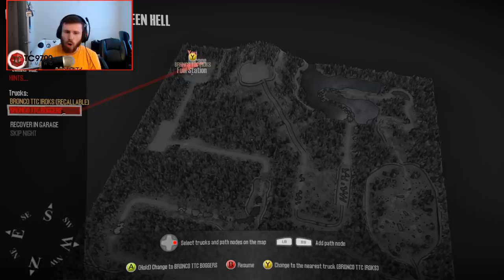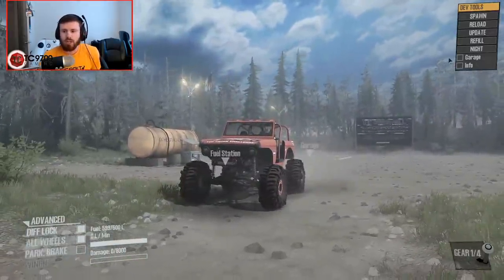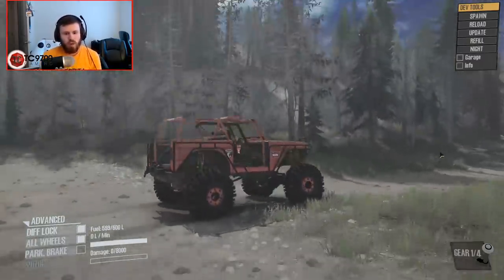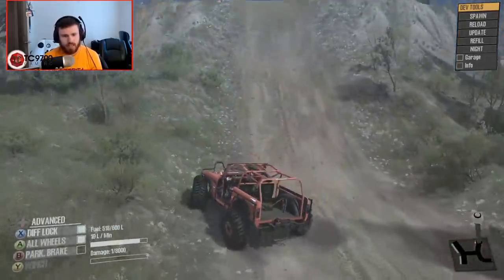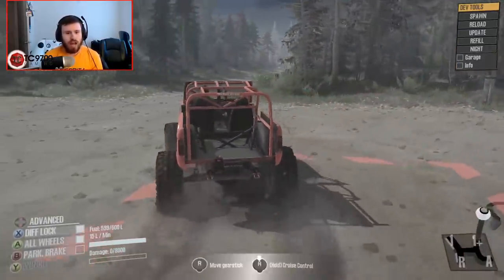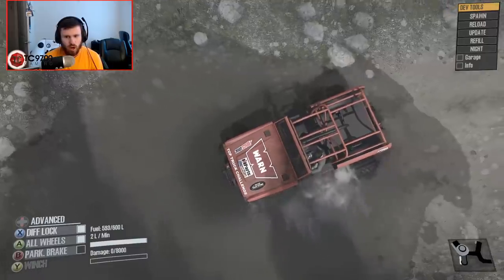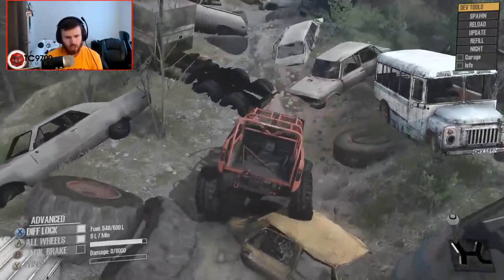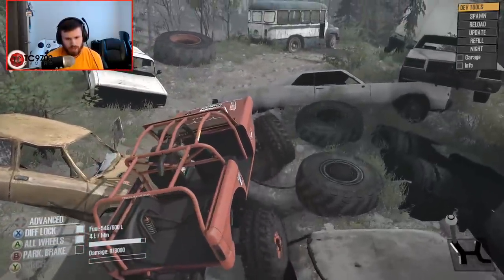SpinTires MudRunner: ULTIMATE FORD BRONCO CRAWLER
SpinTires MudRunner: ULTIMATE FORD BRONCO CRAWLER | TC9700Gaming

Welcome back to SpinTires MudRunner for a look at one of the craziest Ford Bronco Crawler builds I've ever seen!!